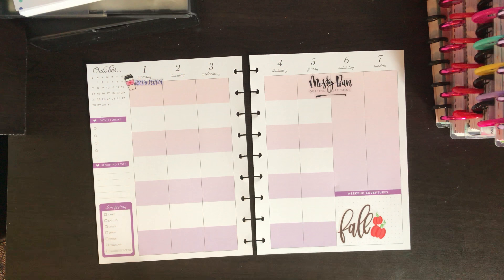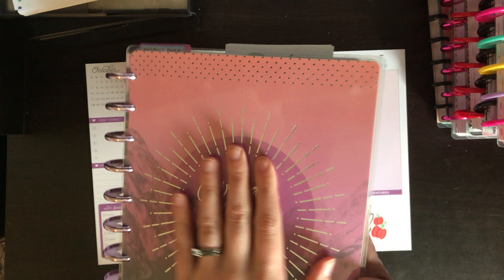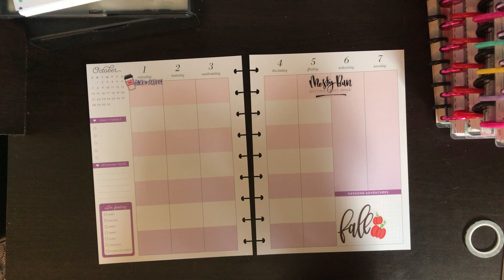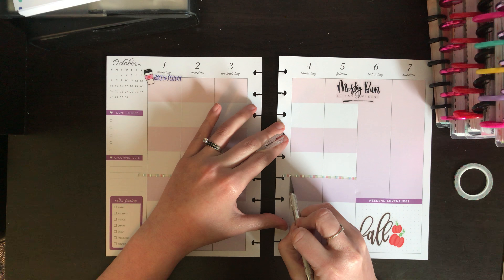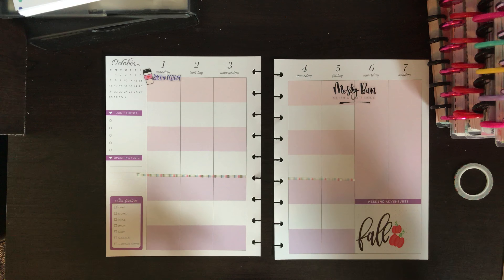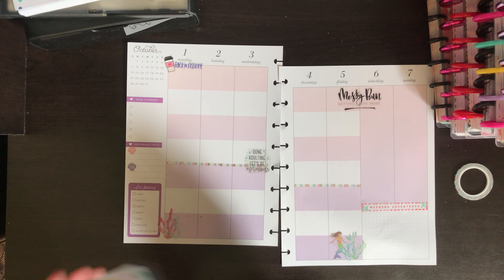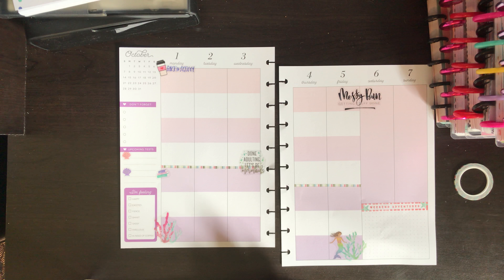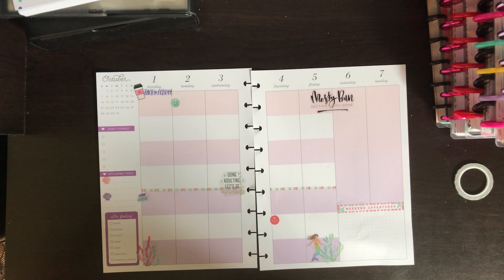Plan with Me in my Student Happy Planner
Hey guys!! Just a quick plan with me of the week October 1-7 in my college student happy planner. I keep decorations to a minimum in this planner. Enjoy!

Instagram.com/happyplanningpanda